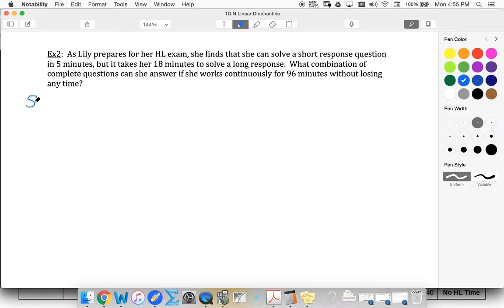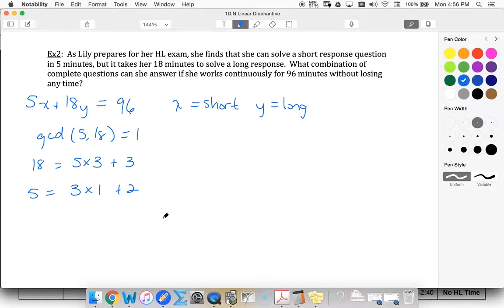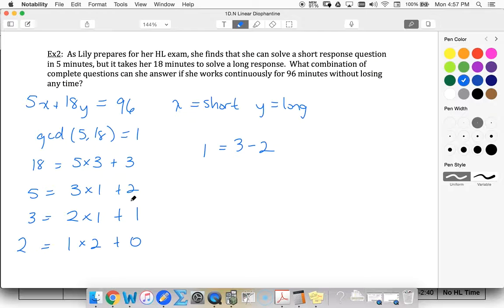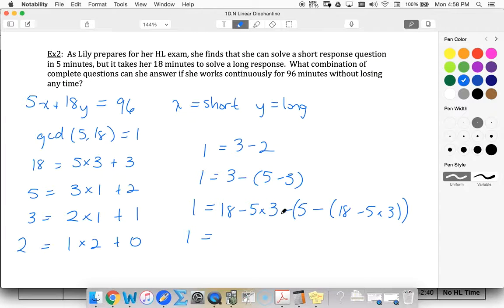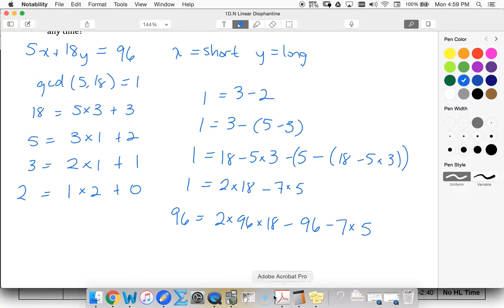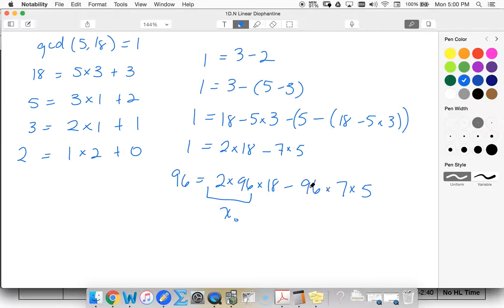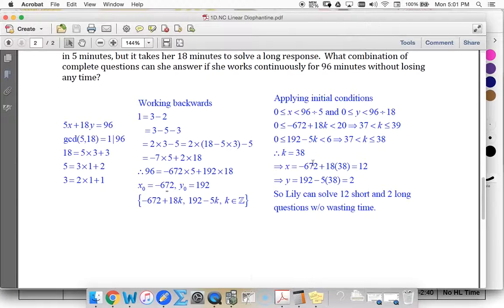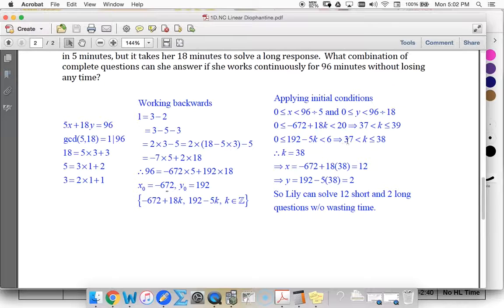IB Further 6.3 Ex2 Application of Diophantine